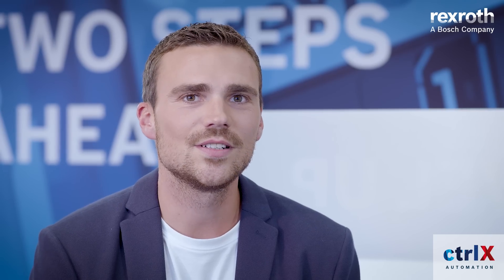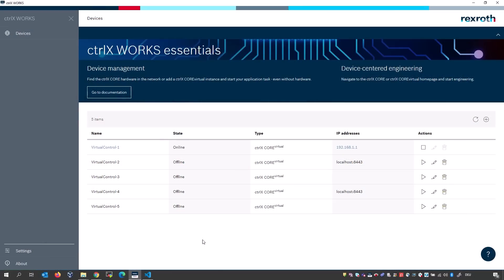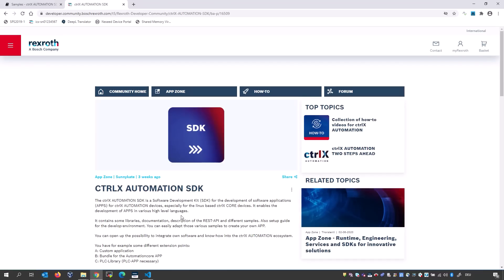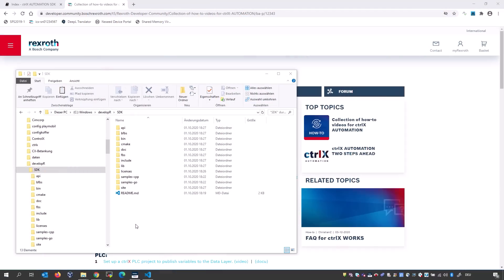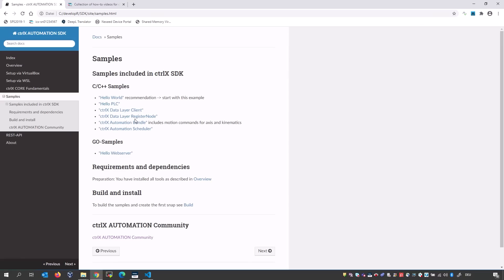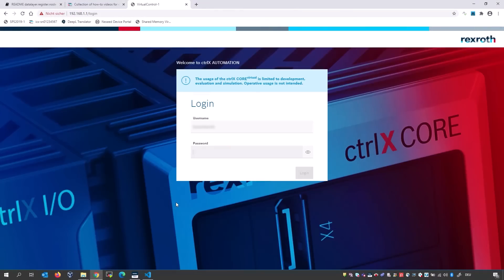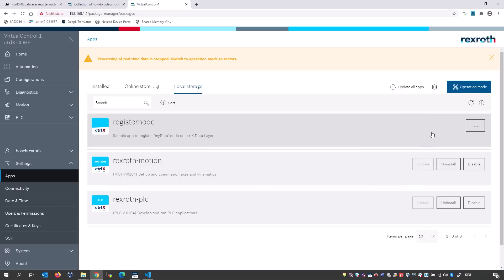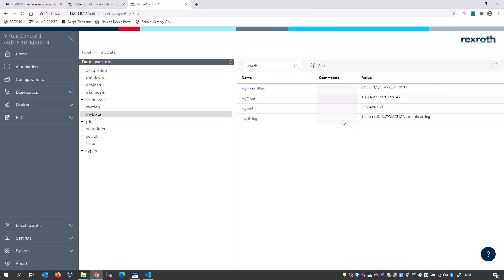[EN] Bosch Rexroth ctrlX developR – Episode #5 SDK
Who of you has ever used a SDK (Software Development Kit) for an industrial control? As far as we know, this is rather unusual. But of course not for ctrlX AUTOMATION, because it is the most open system on the market. And with the SDK we enable you to program and integrate exactly the apps you need for your individual functions and requirements.

Johannes and Christian show you everything about the SDK in episode 5.

We are looking forward to your comments, likes and shares.

Director: Jasmin Heim, Lena Reinhardt – Bosch Rexroth
Actors:  Christian Zentgraf, Johannes Albrecht – Bosch Rexroth
Agency: ressourcenmangel
Production: auf drei